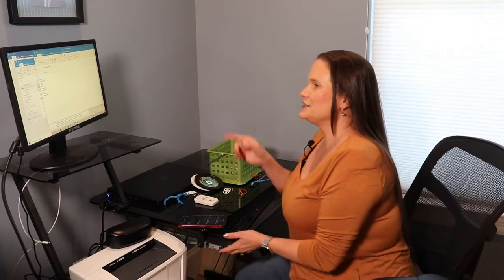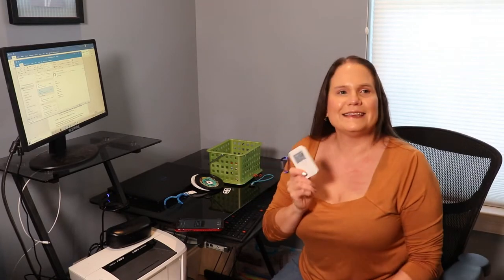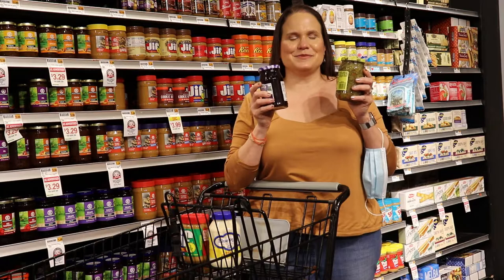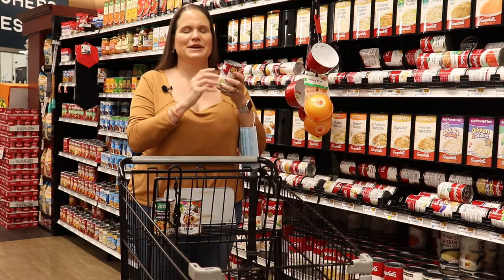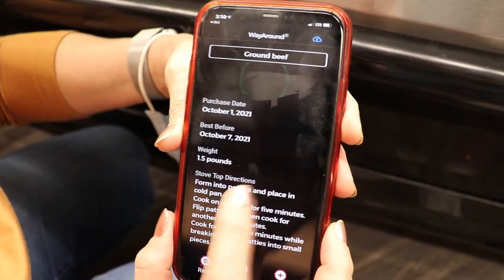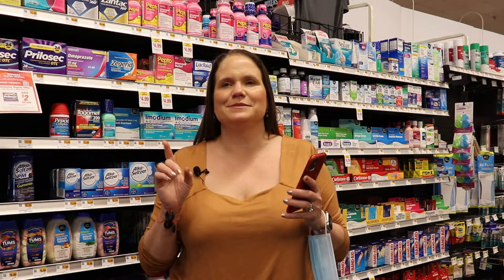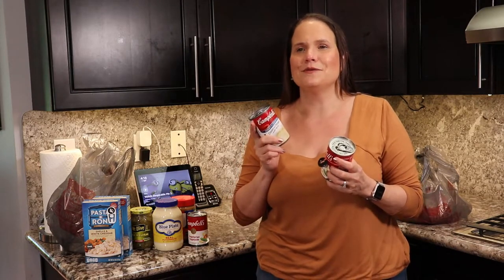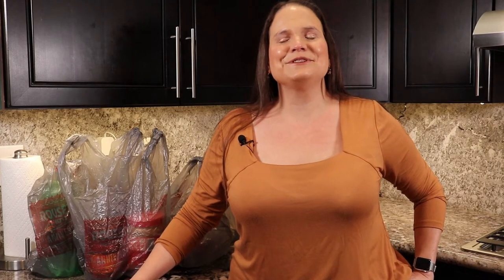Top Tips for Grocery Shopping with Vision Loss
Create a plan to maintain your organization and labeling systems for your food. You can have the most organized pantry in the world, but you ALSO need a plan to replace products and put your groceries away. Jaz shows you how you can label, replace, and re-label your food and consumables independently!

Be sure to check out Jaz's other videos to help you can create a 360-degree plan for independence to keep your pantry stocked and organized!